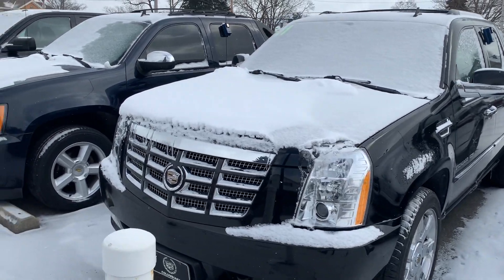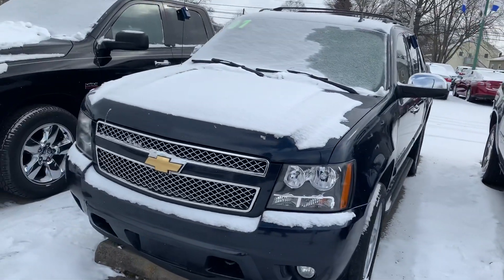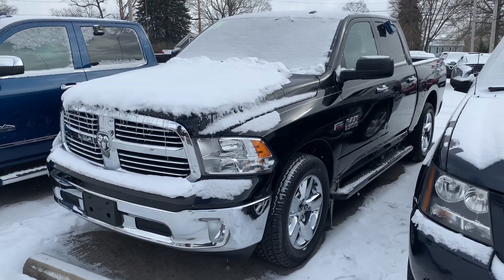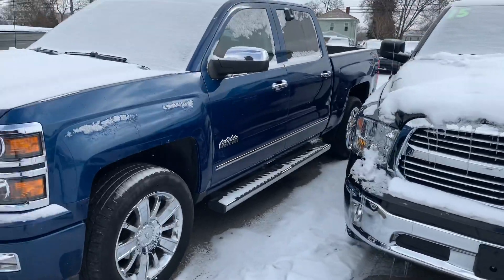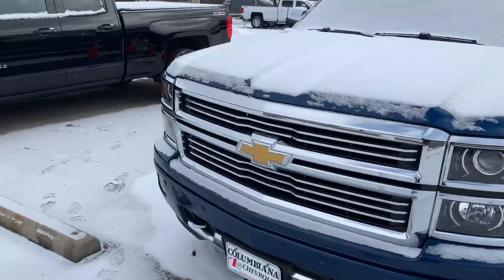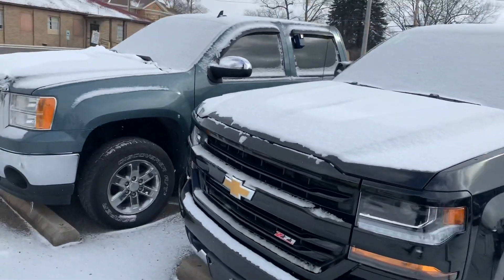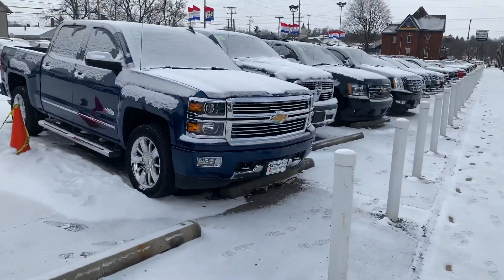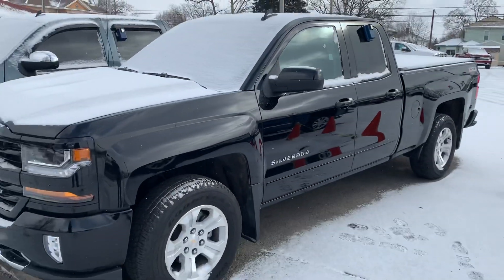Used trucks for Stan